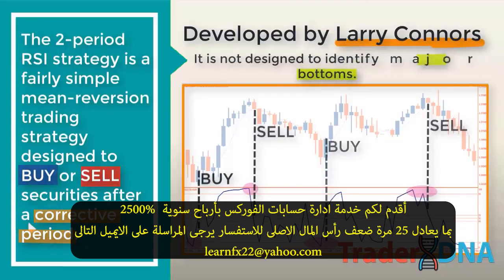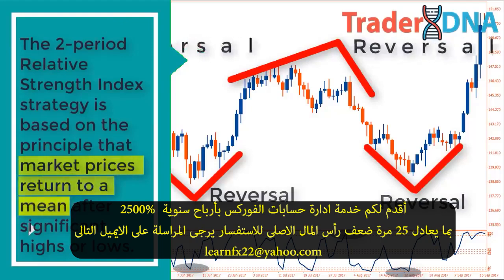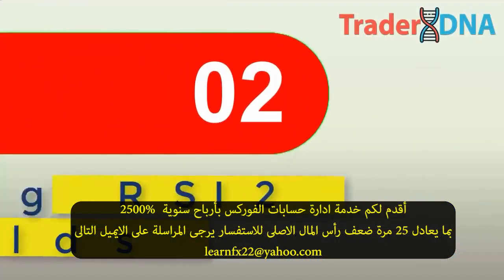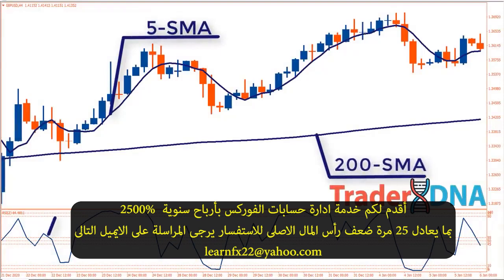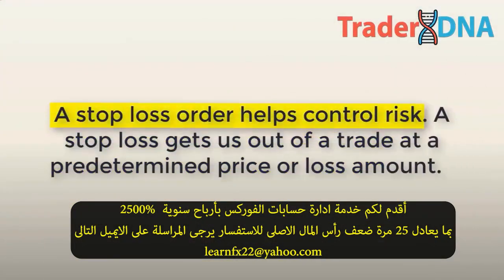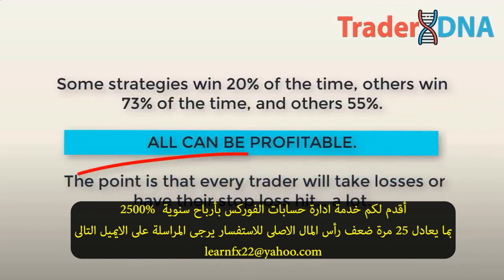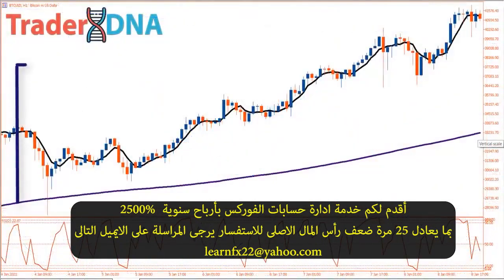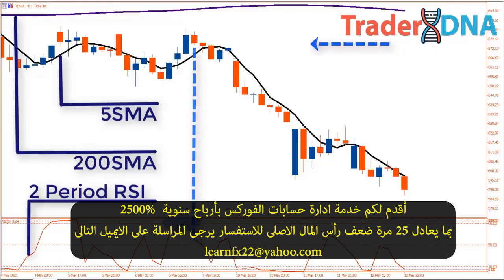كيف حولت مؤشر الار اس اي الى مؤشر فوركس عنيف جدا